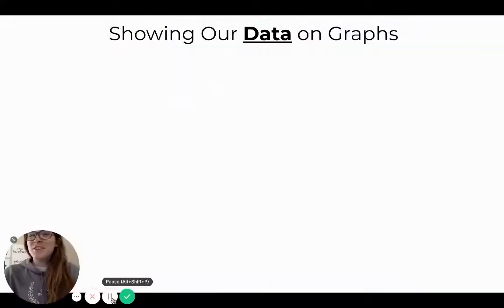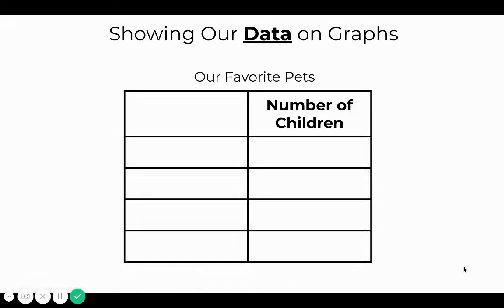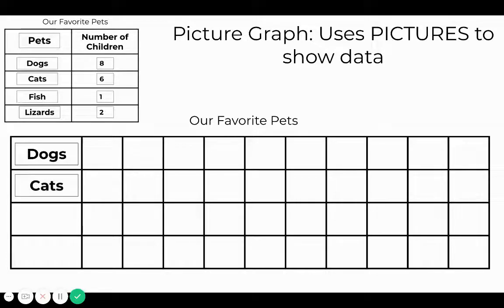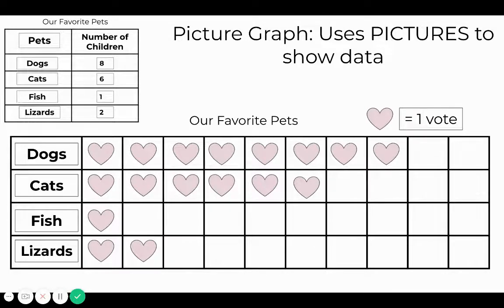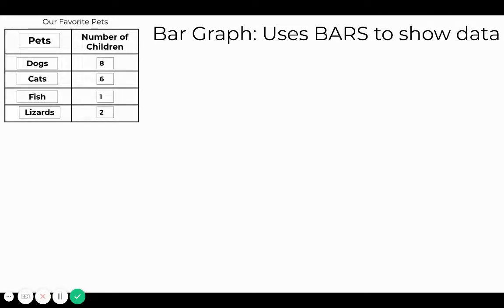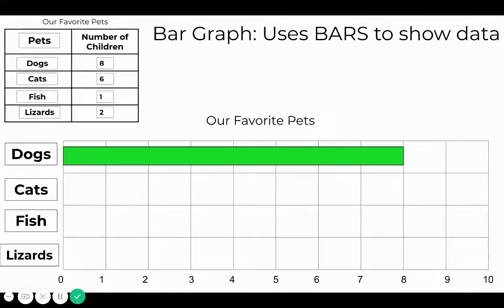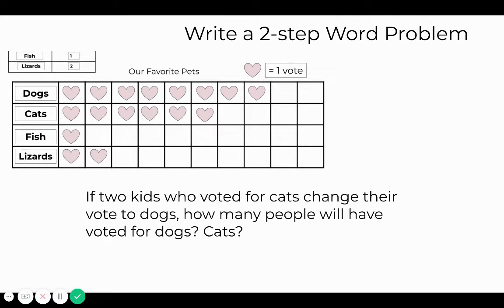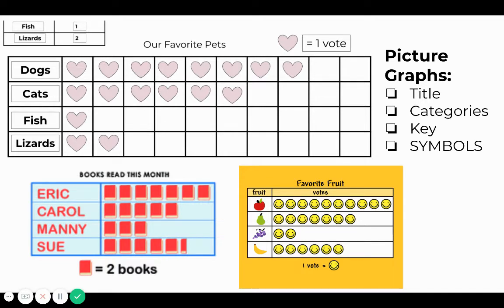Creating Graphs Part 2